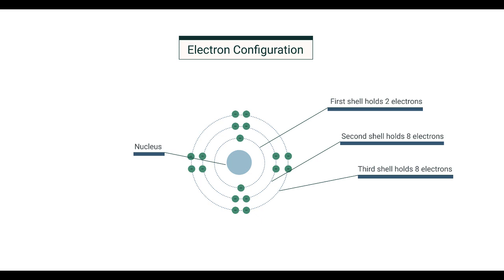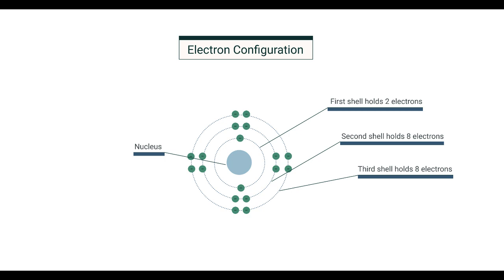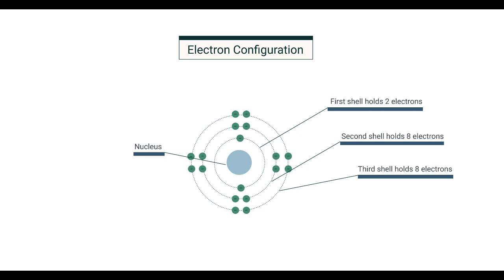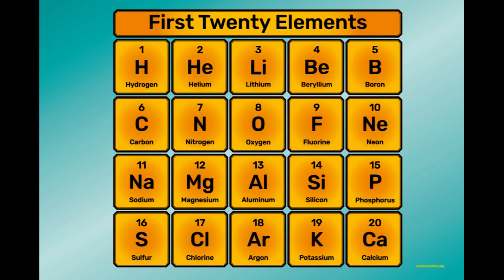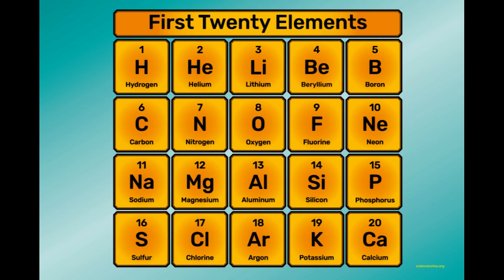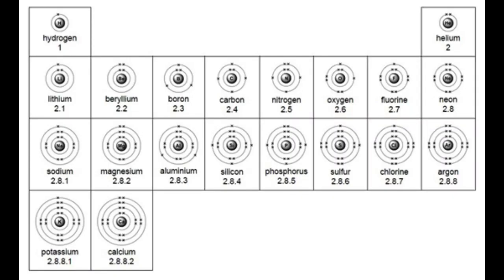(Topic 1) Atomic Structure - Lecture 6 (Electronic configurations)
In this video im going to tell you about "Electronic Configurations"